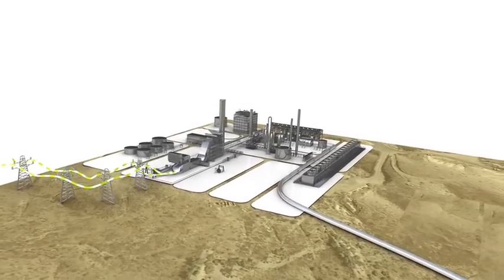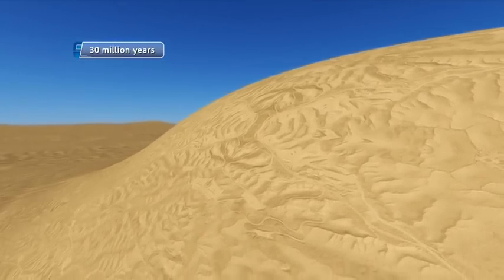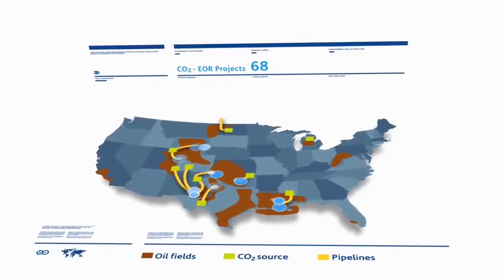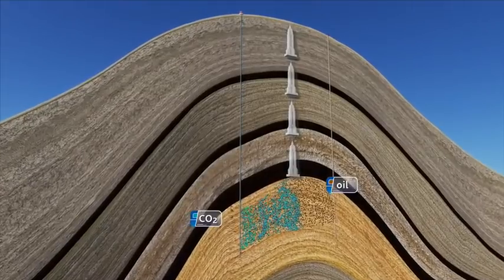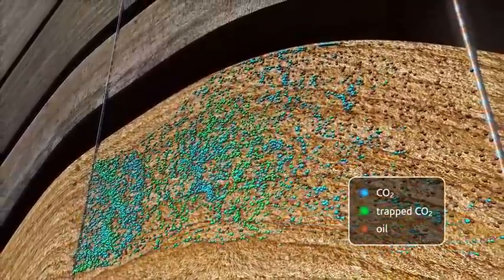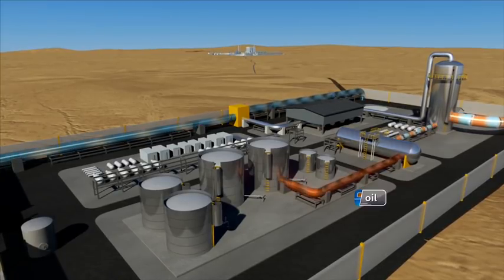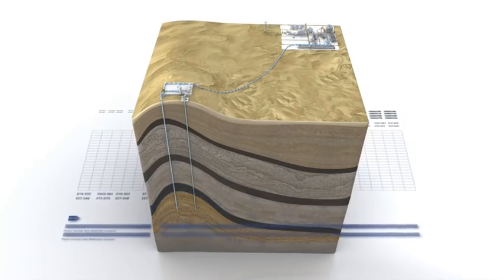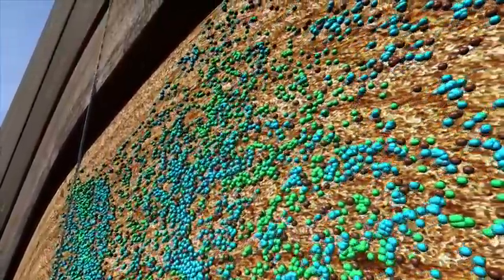Enhanced Oil Recovery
Animation produced by Atticus Digital for Hydrogen Energy California explaining the enhanced oil recovery (EOR) process.